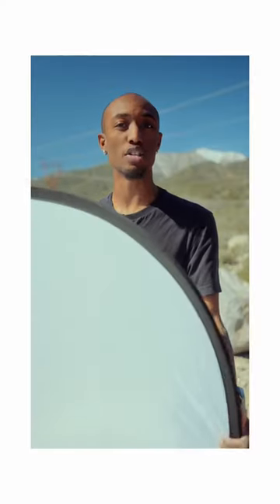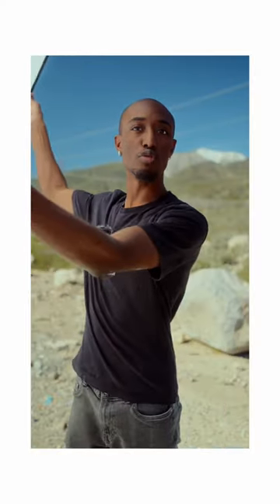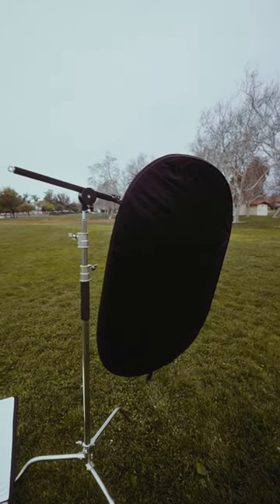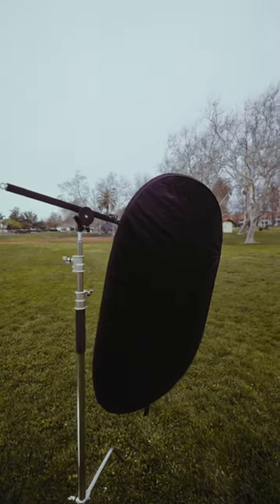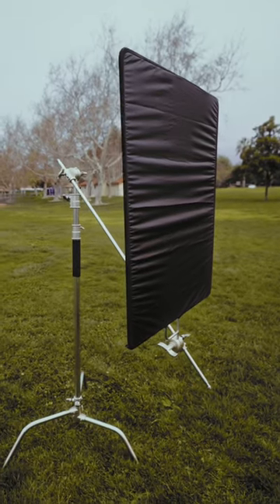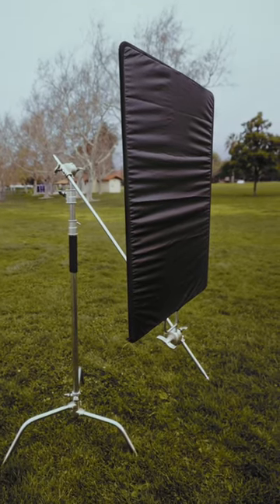How to use negative fill to create cinematic images